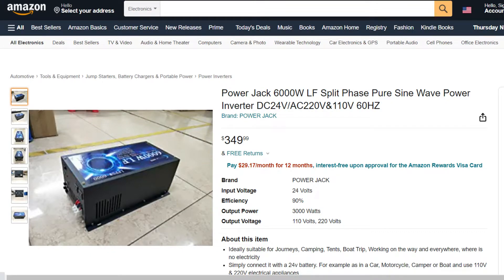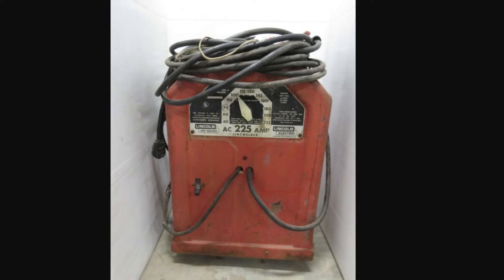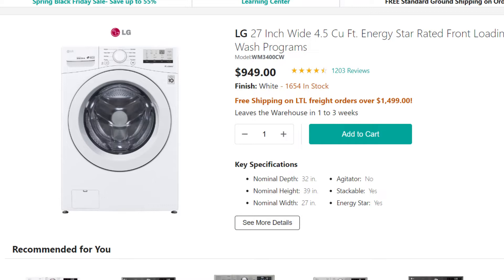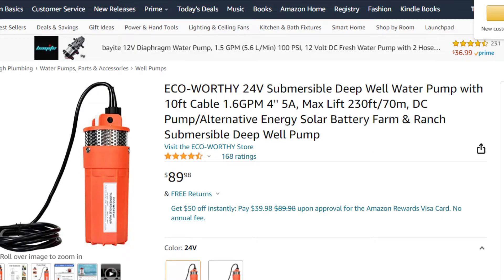3 REASONS WHY 12 VOLT IS BETTER, 12 Volt clearly is the better choice for off grid systems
3 REASONS WHY 12 VOLT IS BETTER, 12 Volt clearly is the better choice for off grid systems

In this video I give the three reasons why I think 12 volt systems are better than 24 volt or 48 volt systems.
 And most will teach the exact opposite on this topic but that's because they have not considered what I share in this video.